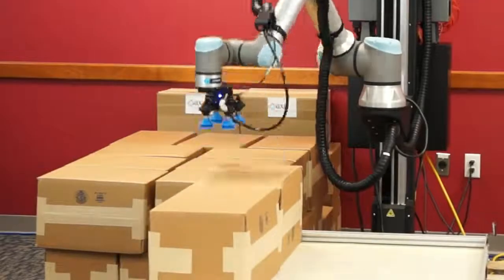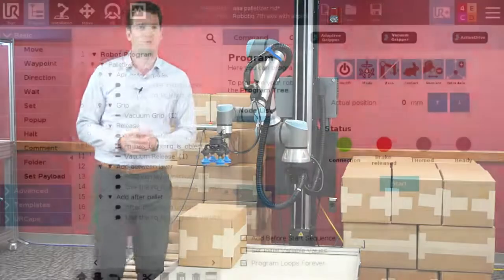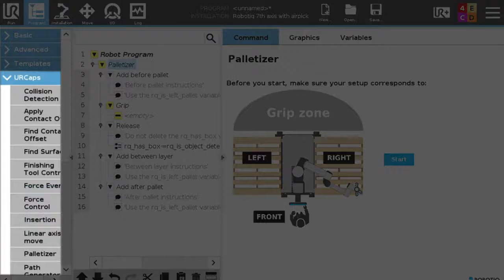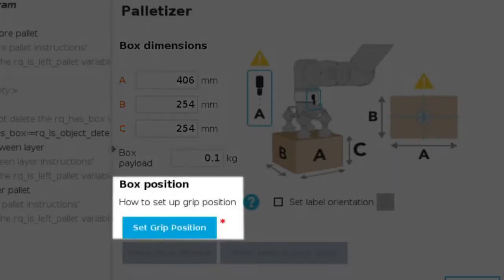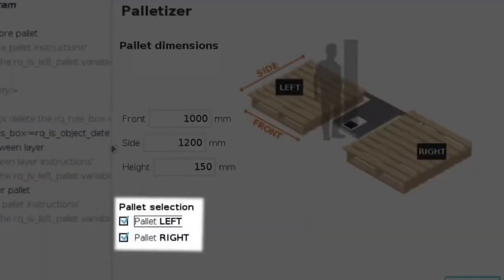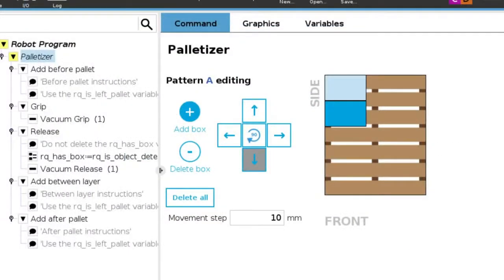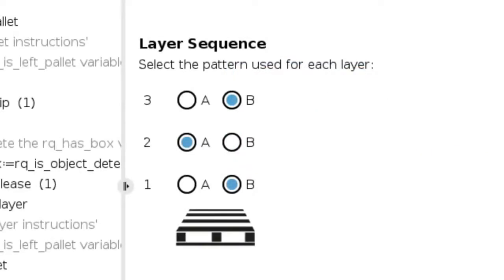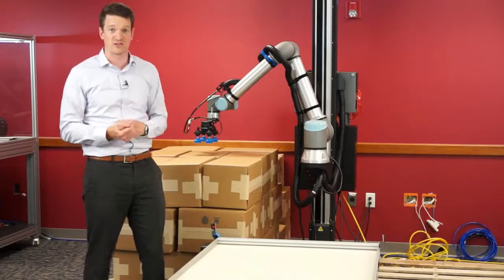Robot Palletizing Solution | Motion Ai | Quick, Easy Setup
Motion Ai AE Nathan Desrochers introduces the Robotiq Palletizing Solution and walks through the quick and easy software setup.

Let us help with your manufacturing automation solution.